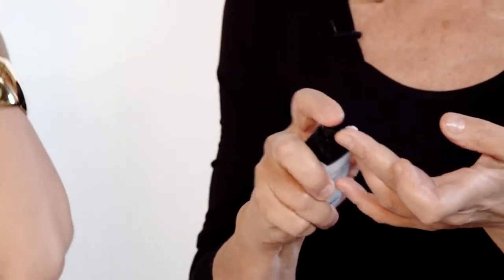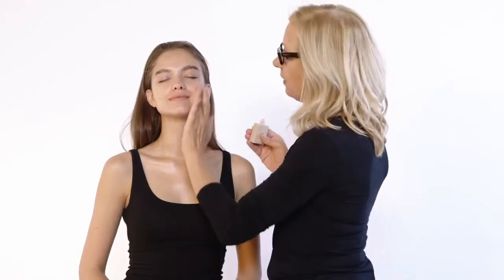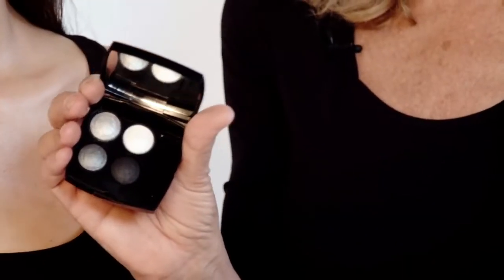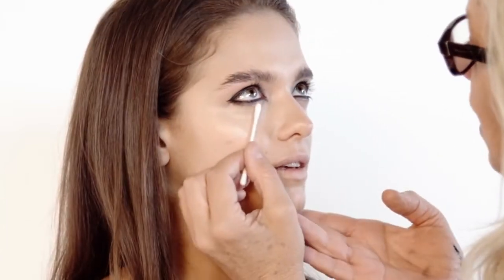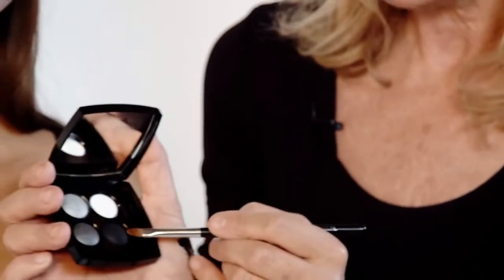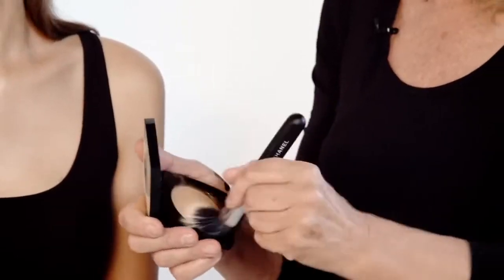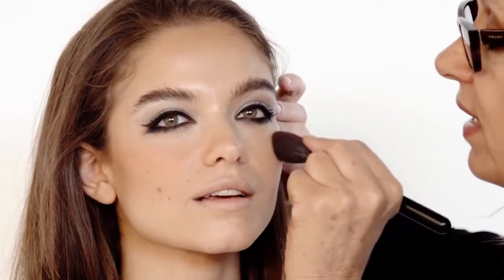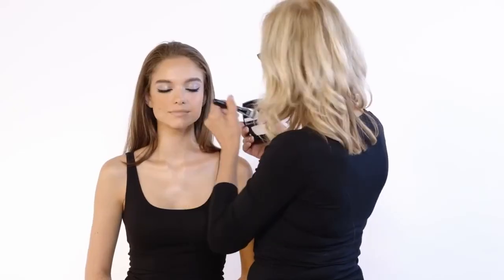How To Do Sophia Loren Inspired Makeup | Get The Gloss x Mary Greenwell